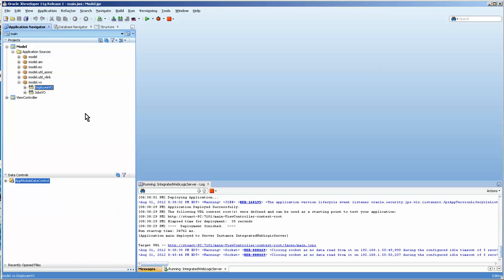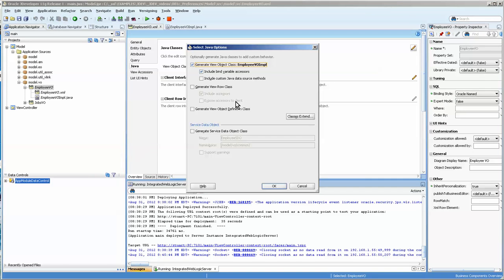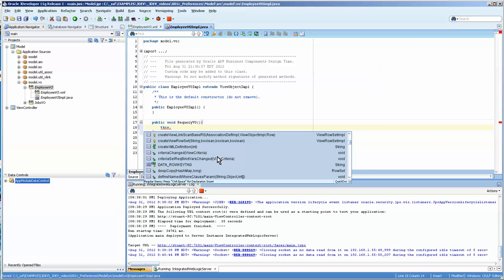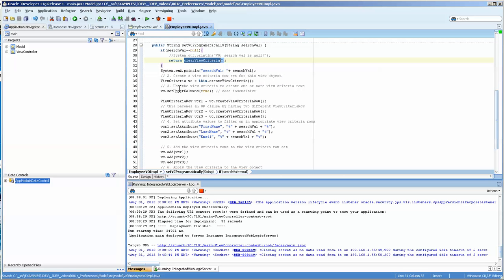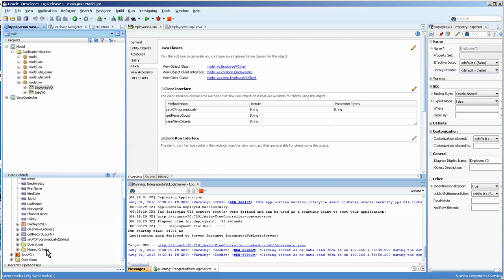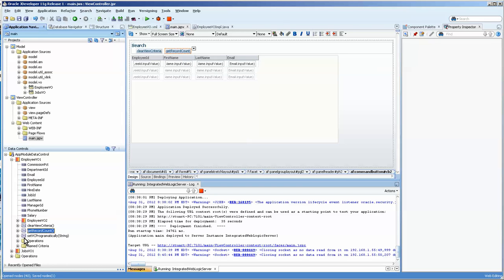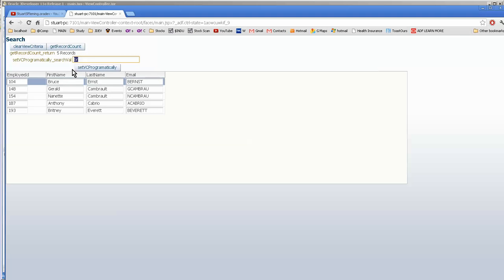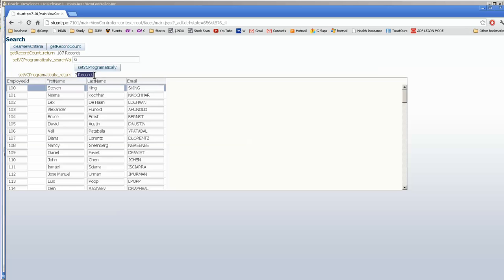001d Jdeveloper: Working with View Object java classes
In this video, I show some basic java methods you can use on the view object.  We then "expose" the methods to the data control, and then drag and drop them onto the form.